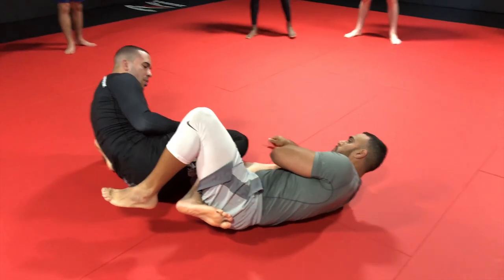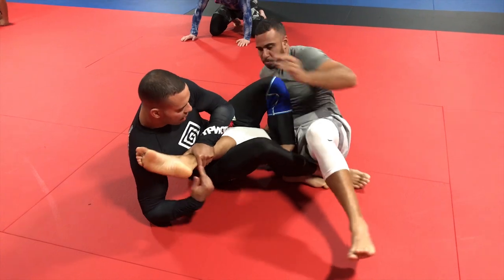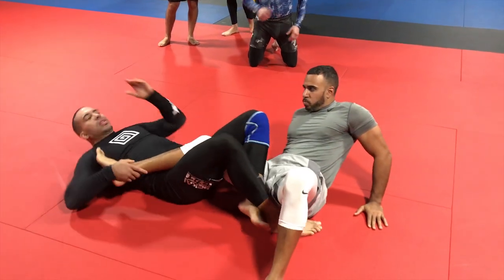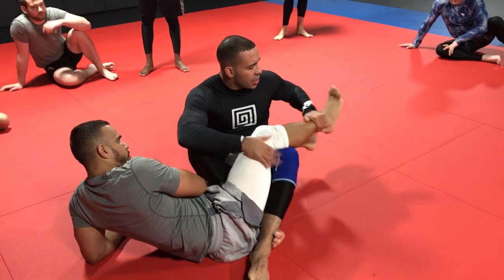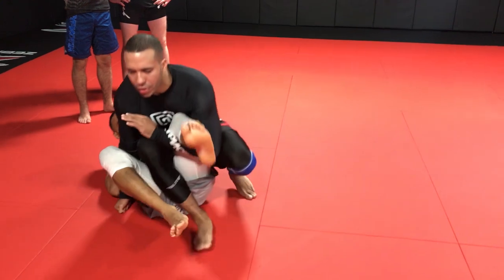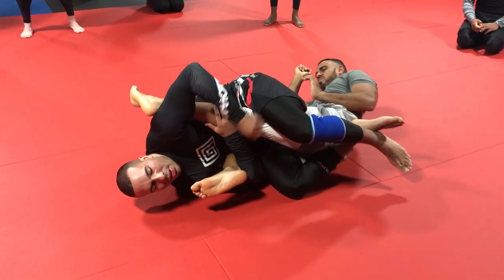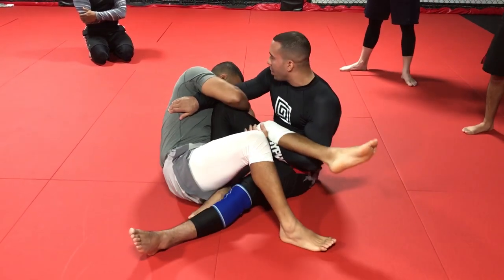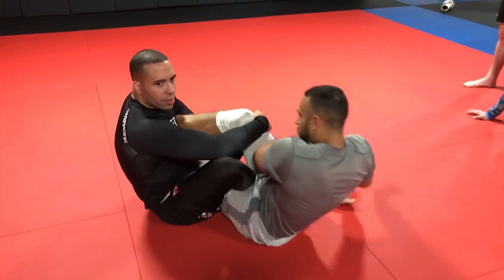Connecting Your Leg Attacks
I wanted to show you guys a method of connecting the different Ashi Garami leg entanglements. We will work from straight Ashi Garami to Cross Ashi Garami and finish with reverse Ashi Garami. I know, that's a lot of Garami's.

COnnecting your leglocks is a so important for your BJJ development. We must know how to re-enter the legs when initially we are denied. No different than a boxer throwing combination punches, or a wrestler chain wrestling.